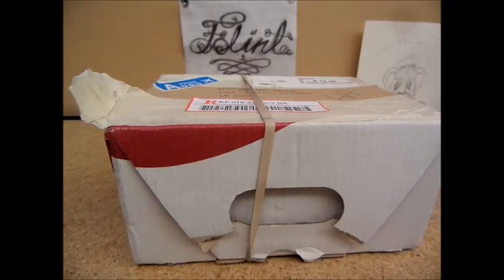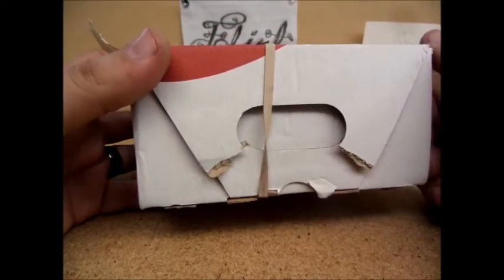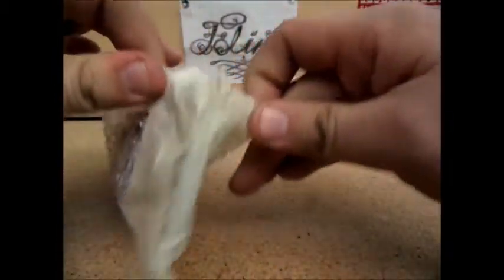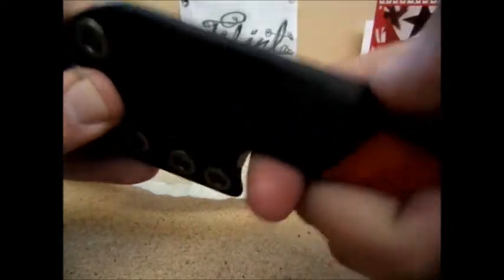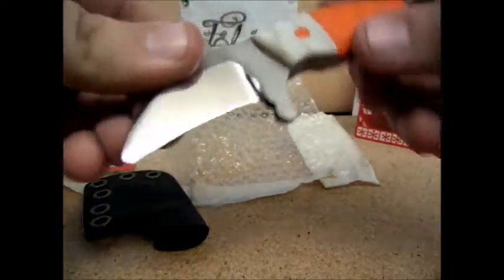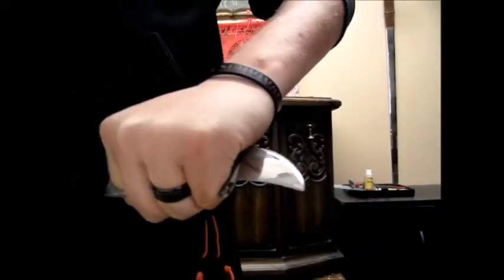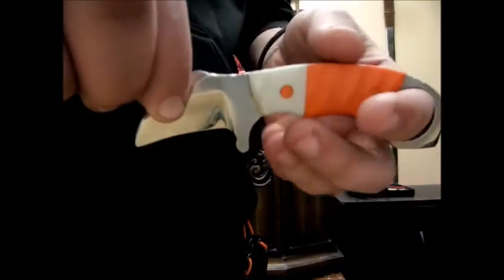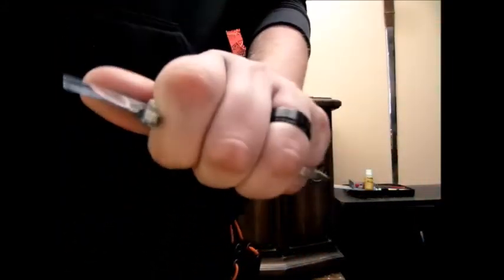DLC Knives Karambit (1/23/2016)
Unboxing of a karambit I ordered!